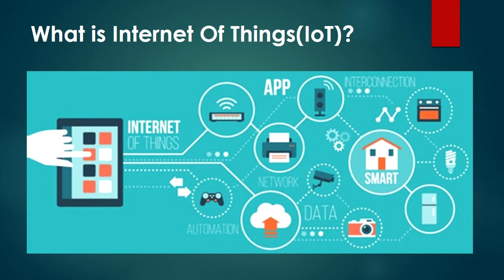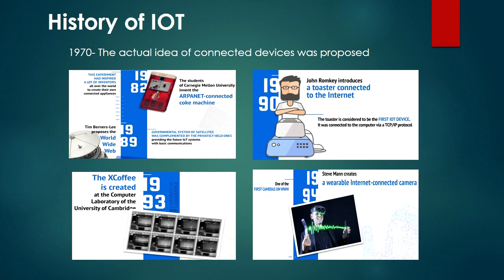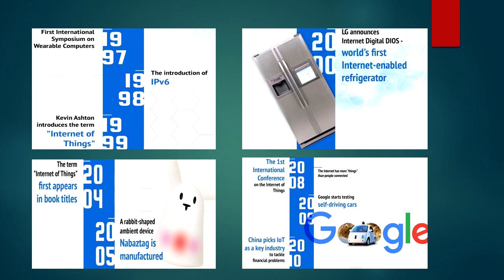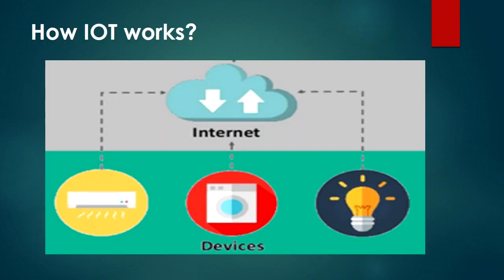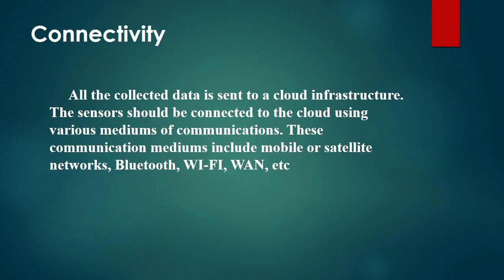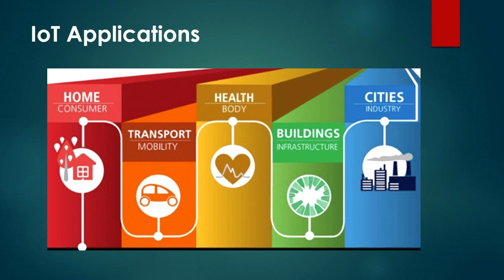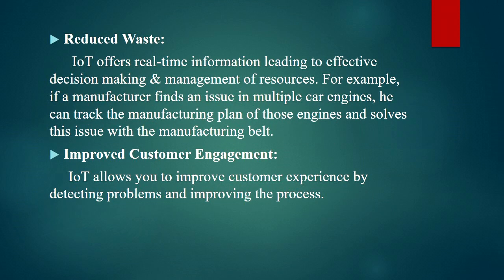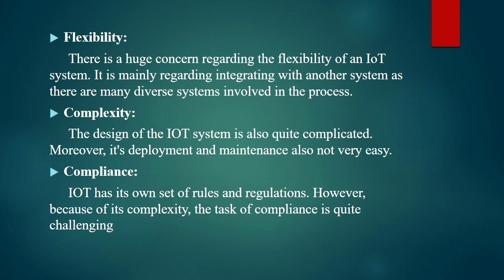Internet of Things (IoT) by Niloofer s